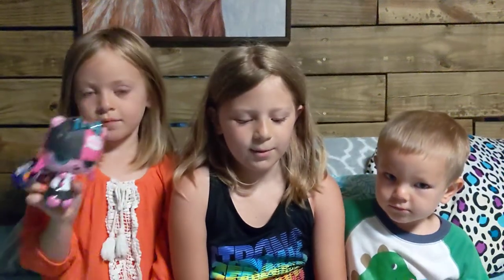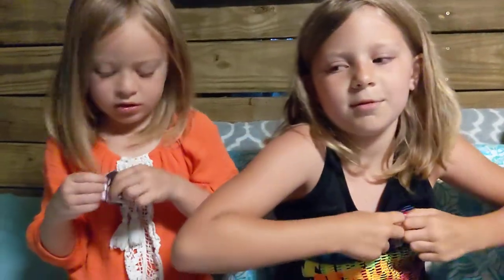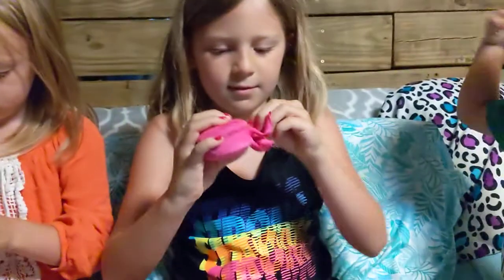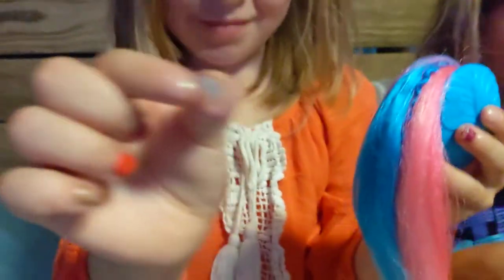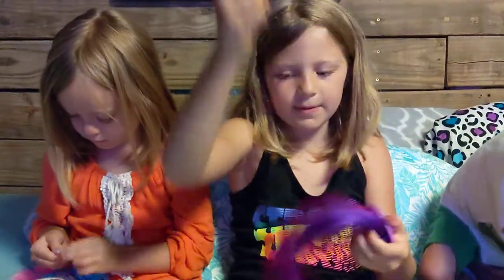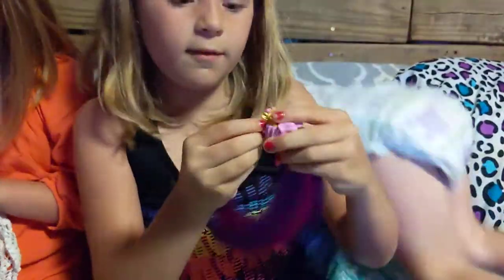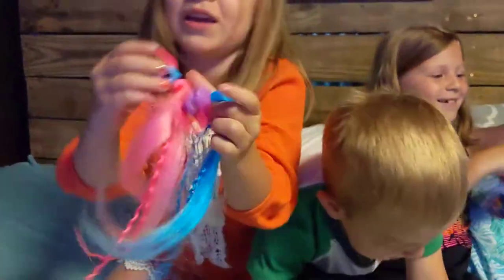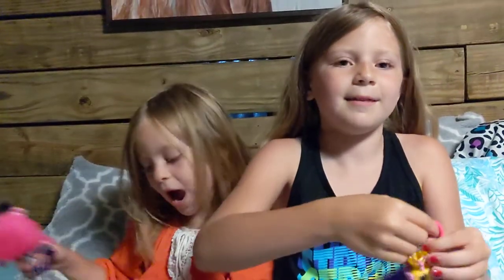Pop Pop Hair Surprise!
Watch us open up our pop pop hair surprise and check it out!